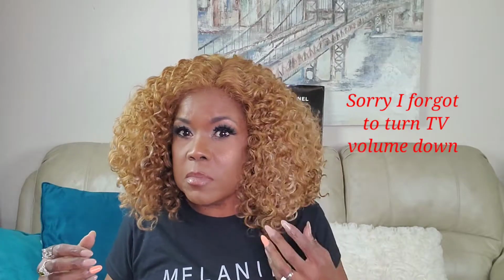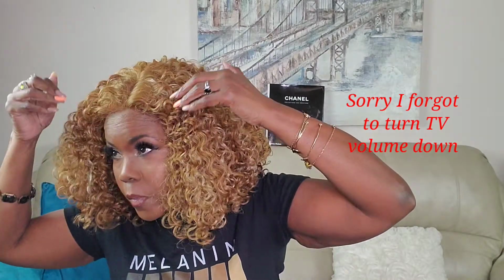Outre Shay/ me and curly styles 🤔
Hey Beauty Connoisseurs!

I love curly hair on others but they just don't give me much! However I do like this one and I would like it better if the roots were dark.
Thanks always for watching 😍

⏰Timestamp ⏰
0:00 Intro
0:34 cap construction
1:39 my thoughts
2:35 360 view
3:55 Sunnies
4:15 info on tshirt

Poshmark @vickie_victoria
Facebook Vickie C Jones